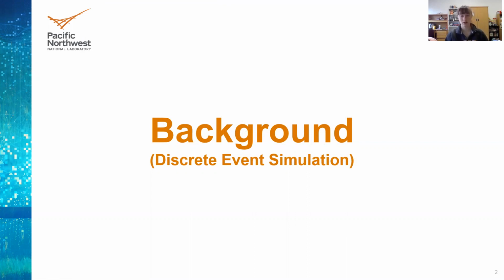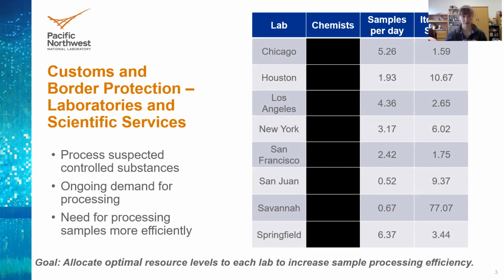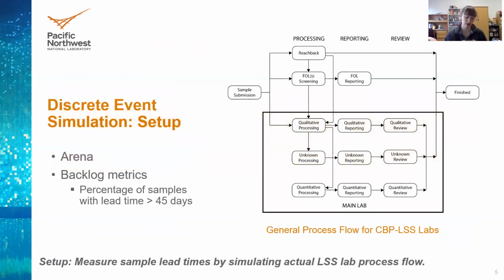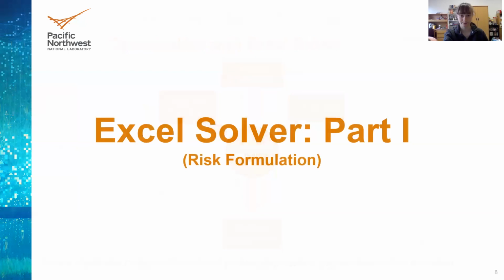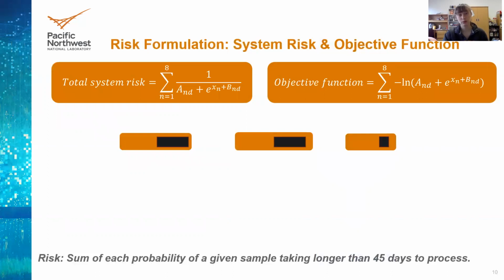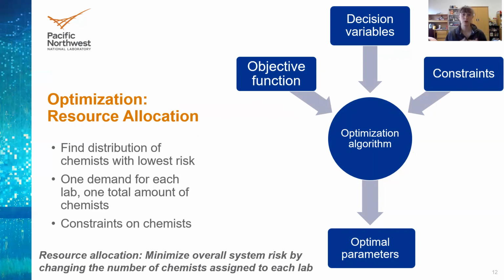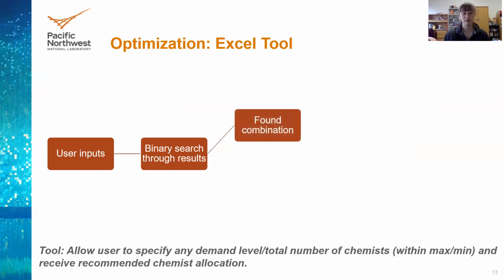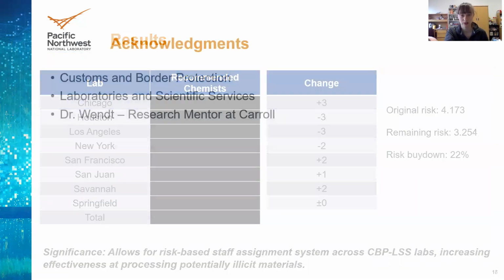CBP-LSS Resource Allocation Project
Anna Jarman,  Carroll College

The labs that deal with Suspected Controlled Substances (SCS) in the Laboratories and Scientific Services (CBP-LSS) division of Customs and Border Protection (CBP) want a resource allocation plan to increase their labs’ efficiency. Specifically, they want to understand how many chemists they should assign to each of their labs in order to minimize the processing times of SCS. The purpose of the CBP-LSS Resource Allocation project is to simulate process flow at each LSS lab, then use the data collected from the simulation to define risk and recommend chemist assignments that will best reduce processing times. This presentation explains the particulars of fitting models to the simulation data, then using those models to create a VBA-based, user-friendly tool that can be used to suggest optimal chemist levels for a wide variety of parameters. The use of Excel in accomplishing both tasks will be highlighted, displaying two different possible scenarios in which to utilize Solver. The results of this project indicate that we can reduce overall system risk, as defined using our simulation data, by around 22% across CBP-LSS labs, simply by reassigning chemists.